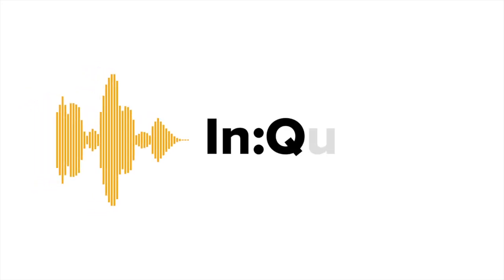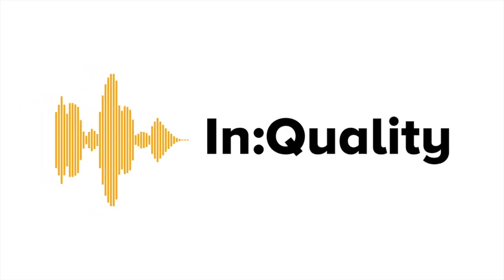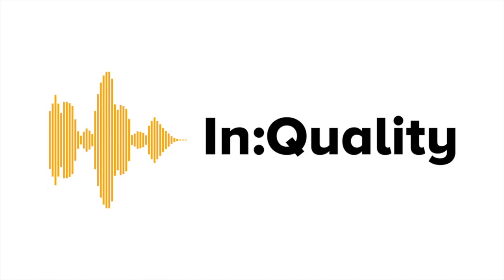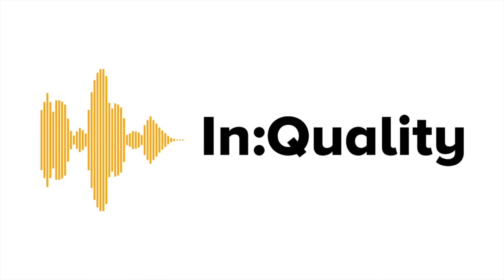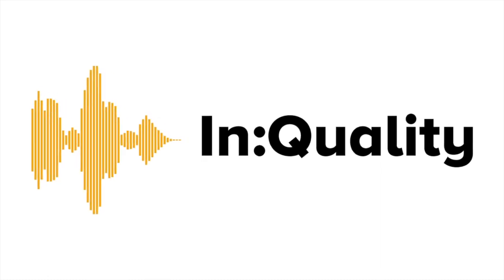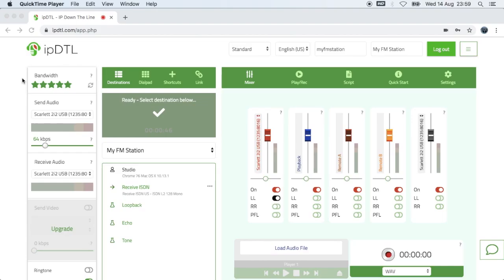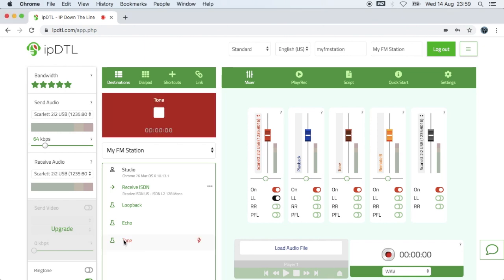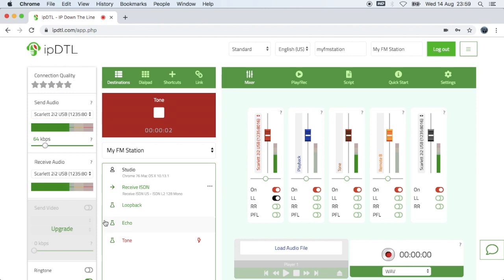Simple way to test Mix Minus or Cleanfeed in ipDTL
Also see our tutorial on how to configure Mix-Minus or Clean Feed in the first instance...

This short tutorial shows how you can use the 'Tone' test feature in ipDTL to quickly determine if you are indeed sending a cleanfeed or mix-minus to ipDTL's Send Audio.

TRANSCRIPT

Hello! This is Kevin from inQuality with a quick
follow-up to our tutorial on how to configure
Cleanfeed or Mix Minus to send to ipDTL.You'll see a link to the original video
in the right-hand corner of the screen now. There's a simple test I can do in
ipDTL to see if I'm sending a Cleanfeed or Mix Minus; I click on that tone
you'll see that the tone is coming out on the receive audio meter but it's also
going back into ipDTL on the send audio meter. Now that's a problem! We need
to eliminate that tone from the send, which I'm going to do now. You'll see now
that my voice is the only voice going to the send audio and that the tone is no
longer being sent to the remote user.